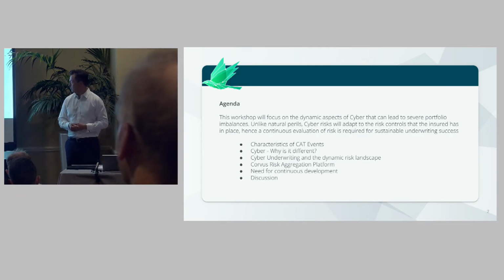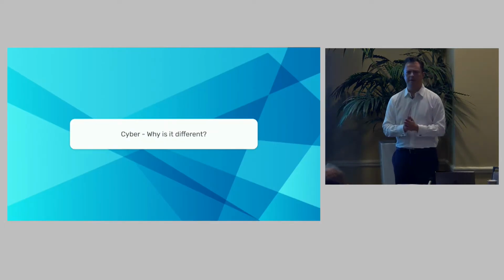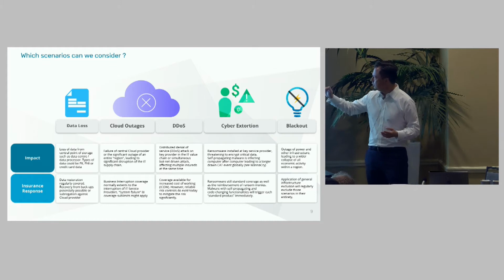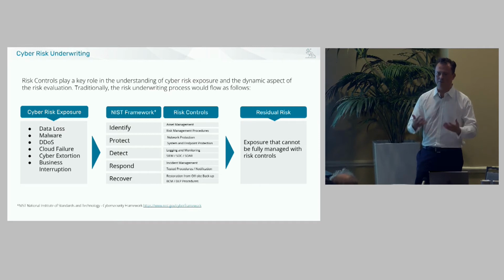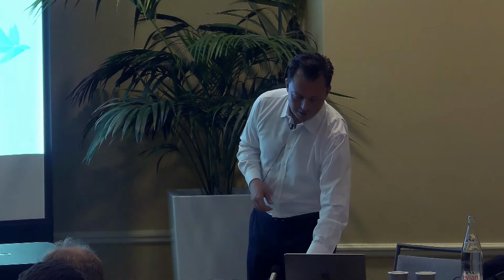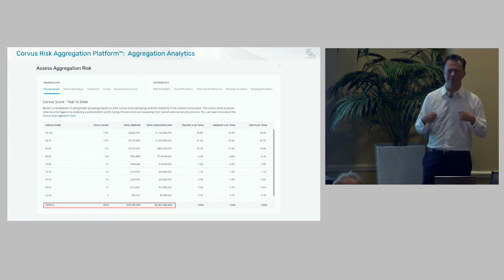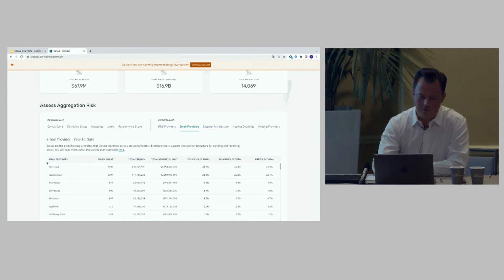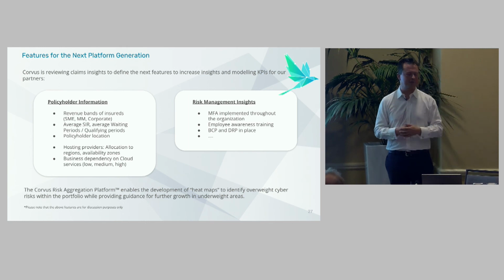Corvus Insurance : Navigating the Dynamic Cyber Landscape: Risk Identification & Aggregation Managt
This workshop will identify and evaluate features of cyber risks that can lead to CAT events, causing severe portfolio imbalances for both insurers and reinsurers. By looking at experiences and lessons learnt from Property, Oliver Delvos, Head of International for Corvus Insurance, will review which lessons can also apply to Cyber. The session will identify key risk controls at the level of the insured — and at the level of the insurer — to safeguard a sustainable product offering. Corvus will display its proprietary Risk Aggregation Platform™, as well as share insights into the future capabilities of the tool for risk capital providers.
Speaker:Oliver Delvos - Corvus Insurance, Head of International